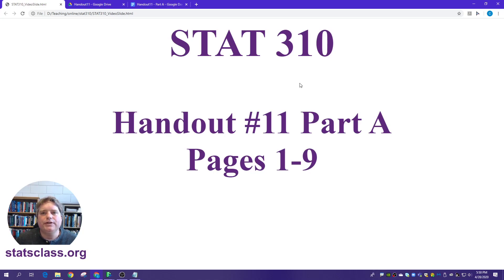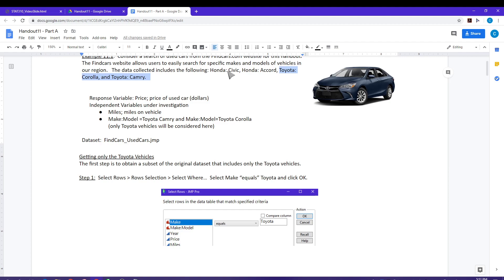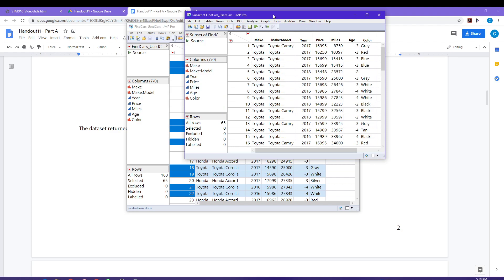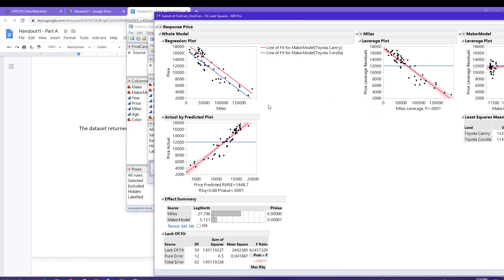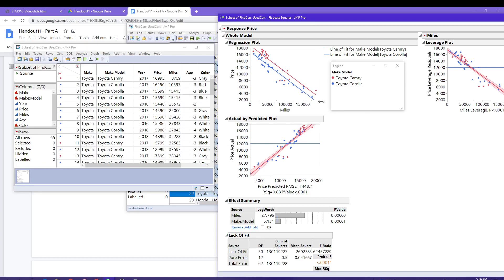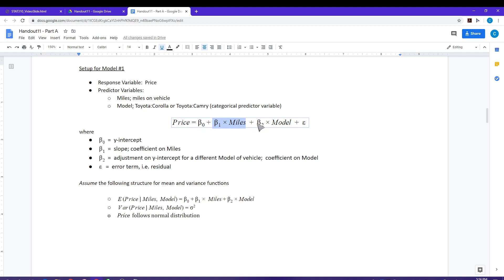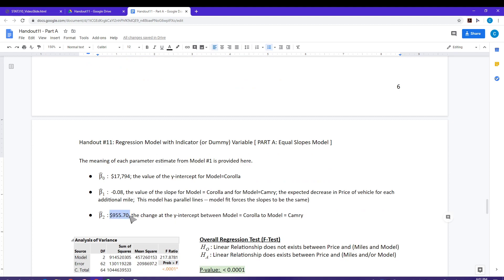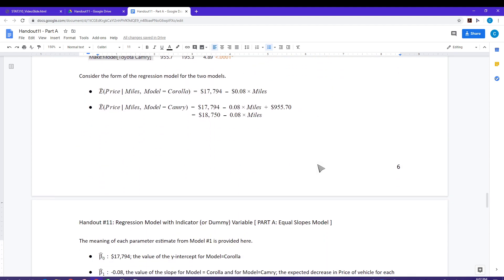STAT 310 Handout #11 Regression Model with Indicator Variable [ PART A: Equal Slopes Model ]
This video covers STAT 310 Handout #11 Part A pages 1-9.  This handout discusses a regression model that includes and indicator (or dummy) variable.  The model being fit here is an equal slopes model.  Part B of Handout #11 will consider an unequal slopes model.